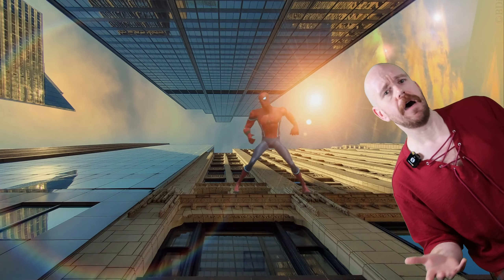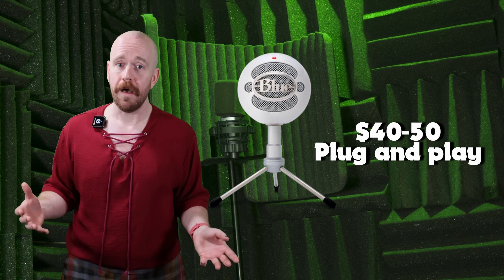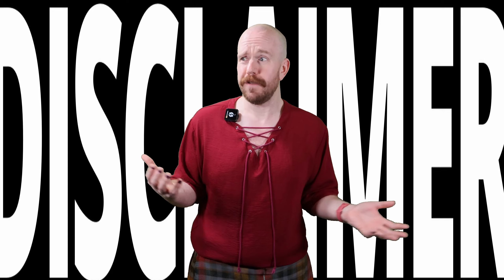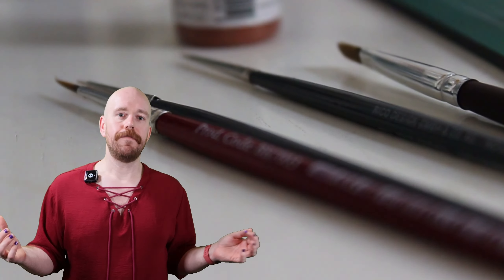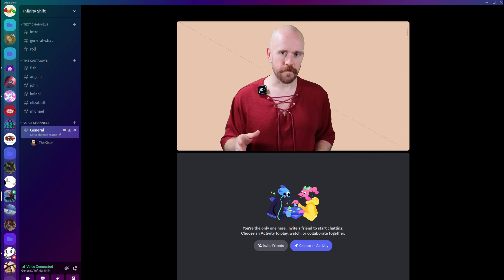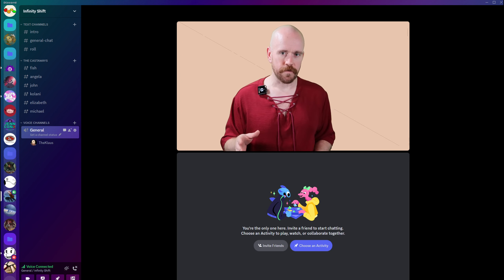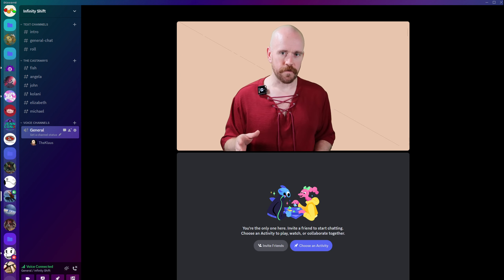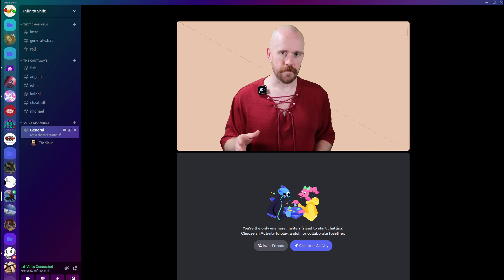Playing TTRPGs Remotely - A Newb's Guide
Yes, I've covered some of this in the past with VTTs, but I wanted something that touched on a lot of the basics for people who are real newcomers to remote play. If this video seems a little too basic for you, then you must be a wizard!

BenQ treVolo U Desktop Dialogue Speaker with Voice Clarity

Mics I would recommend in all kinds of price ranges...
Blue Snowball
Yeti Blue Nano
Yeti Blue
For the Actual Play hopefuls who want a beast.
Shure SM7B (that mic every youtube seems to have)
Rode NT1 w/ preamp (my fancy mic)

Webcams I would recommend
Logitech C270
Logitech C920X
Elgato Facecam
Razer Kiyo

0:00 - Intro
1:19 - The Tech (Audio)
4:30 - The Tech (treVolo)
6:37 - The Tech (Video)
7:38 - Video Chat
8:55 - Virtual Tabletops
13:37 - A few other digital tools
15:31 - Online Etiquette
18:17 - Final Words

Follow my other creative exploits at MoJoMenace!